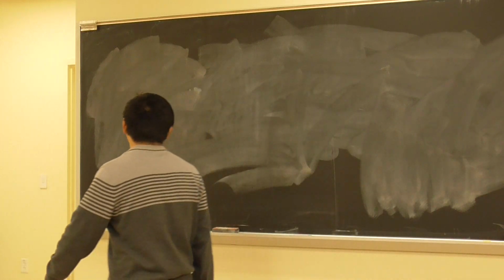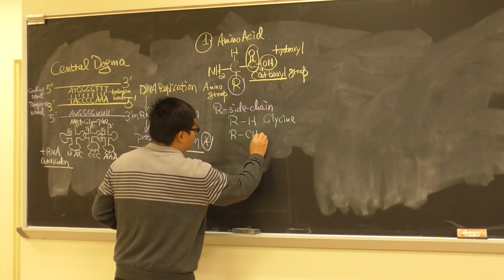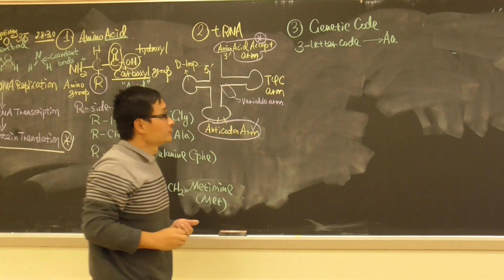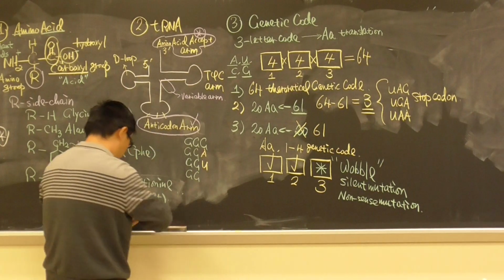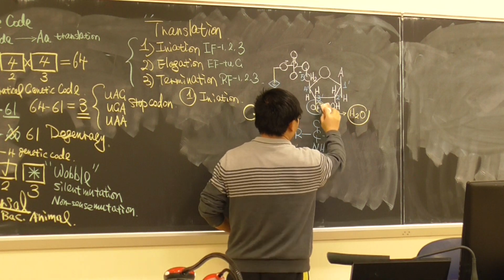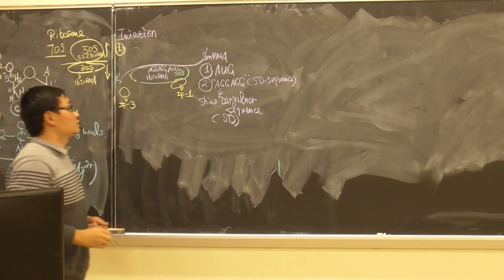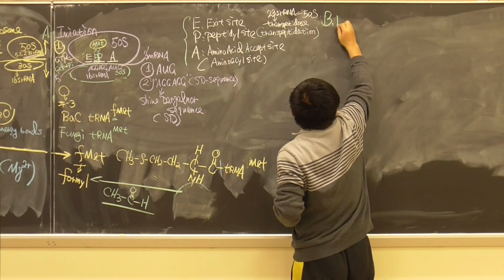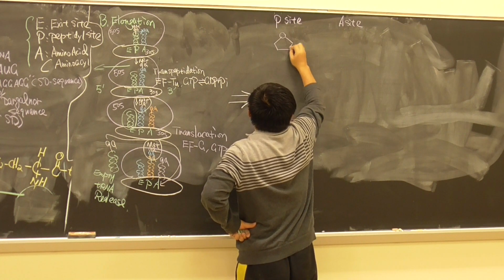Shen NAU guest lecture RNA Translation 12142021